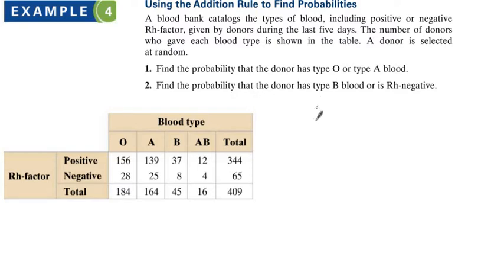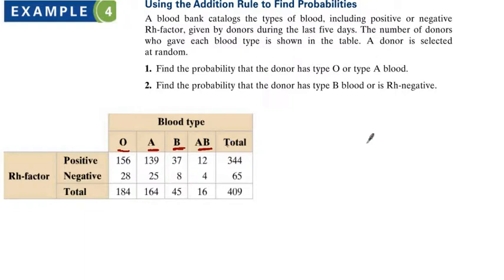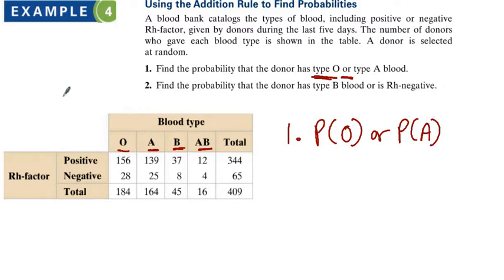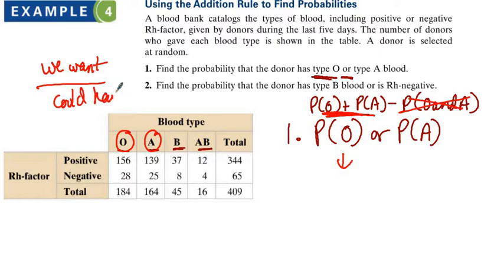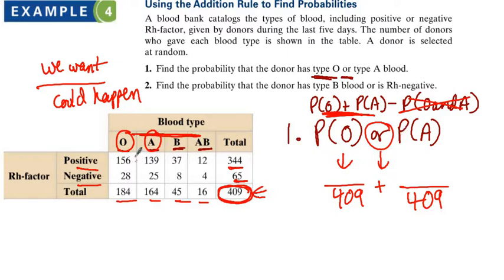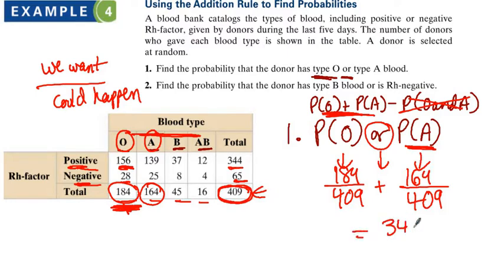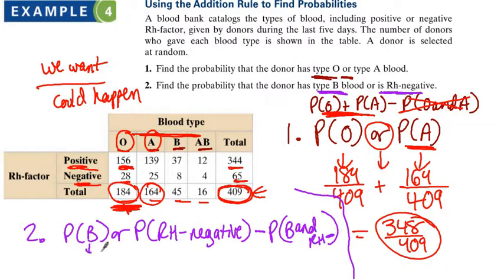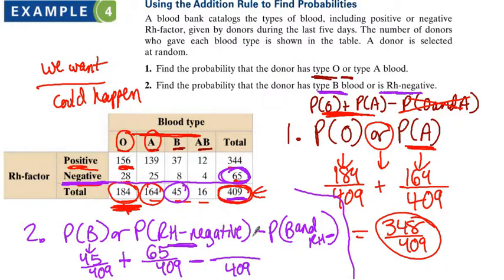Stats 3.3 Example 4 Addition Rule Blood Types